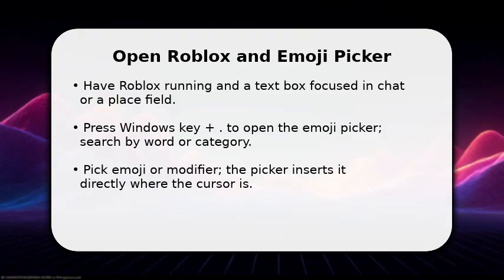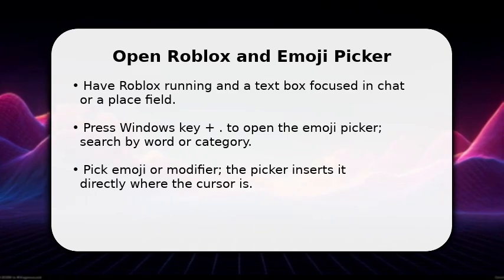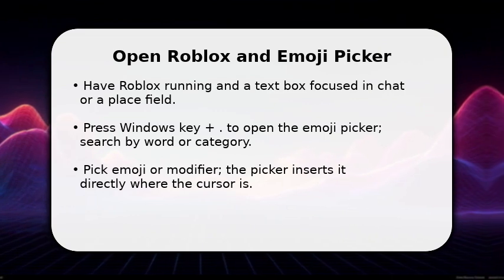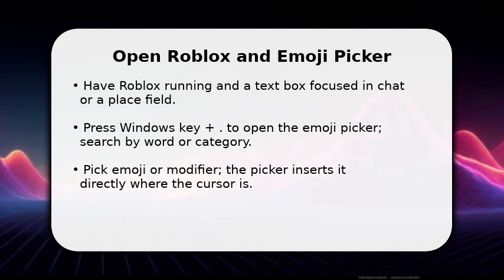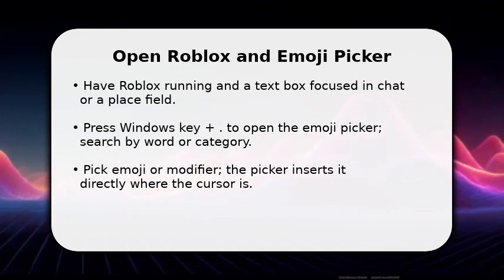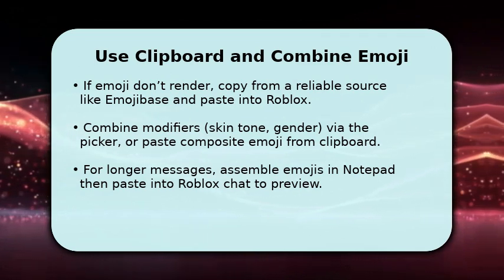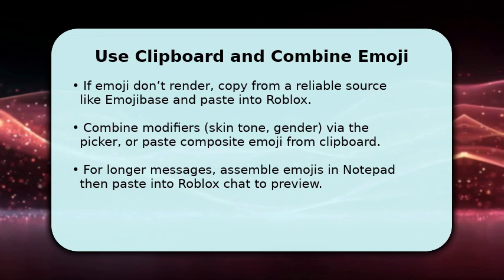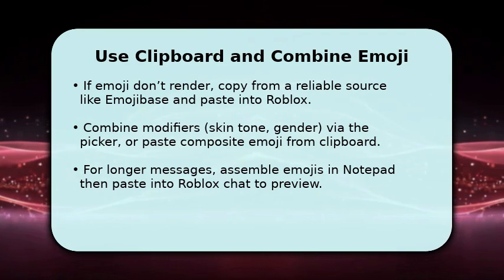How to Use Emoji on Roblox Pc (only Way)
Discover the exclusive method to incorporate emojis into your Roblox PC experience. This video guide takes you through each step, ensuring a seamless integration of these fun icons directly on your game.

Roblox, emoji use, PC gaming, integrating emojis in games, unique method for Roblox, how to add emoji to Roblox PC, gamer tips and tricks with roblox, using symbols on your computer game, Roblox customization guide, emoji integration tutorial for Roblox players, enhance gaming experience in Roblox